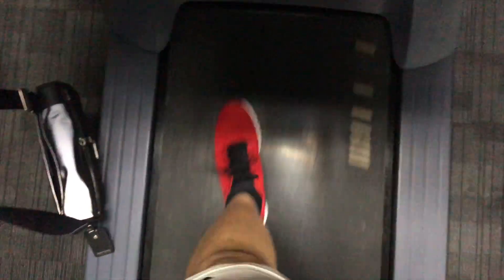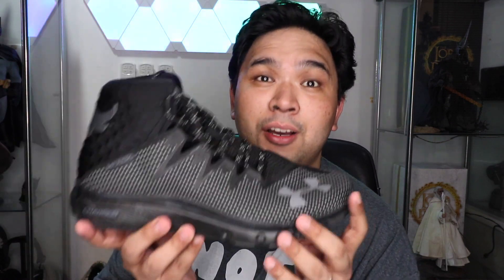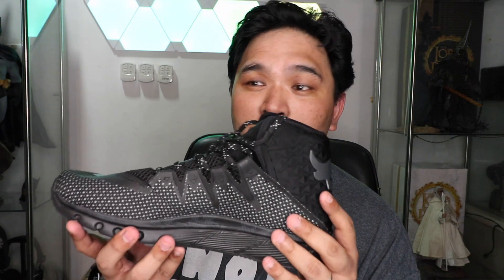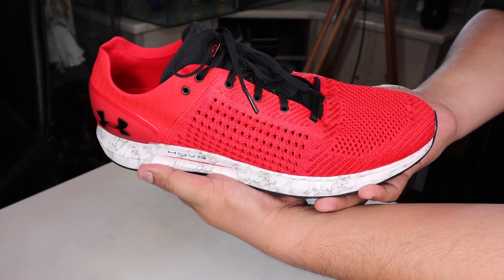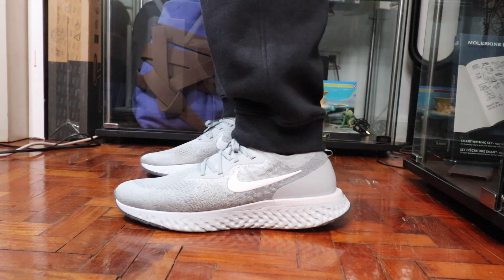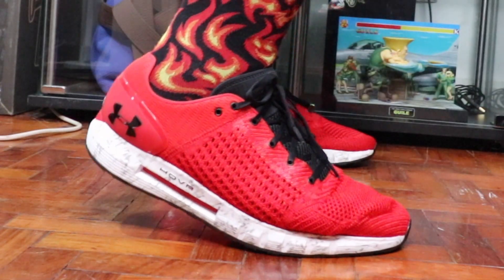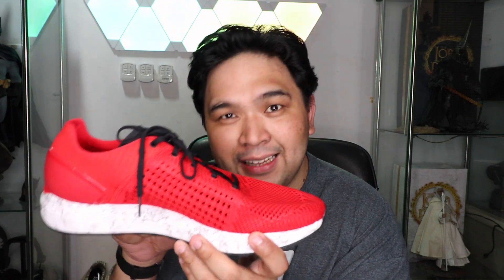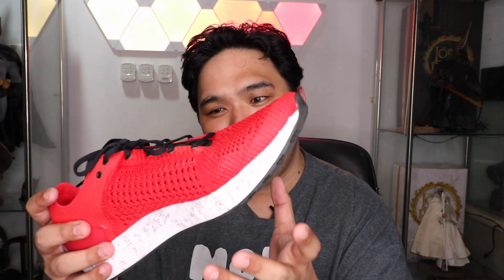Under Armour HOVR Sonic Review (After 2 Weeks)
Here's my review of the Under Armour HOVR Sonic after using it for a little over 2 weeks! It's a severely underrated trainer that needs more love!